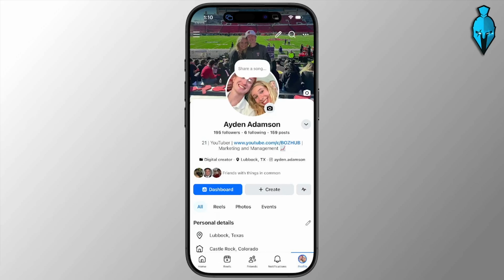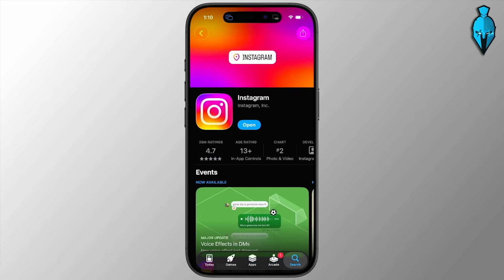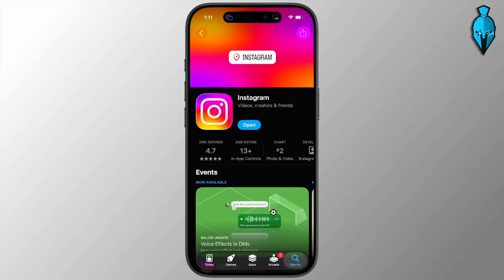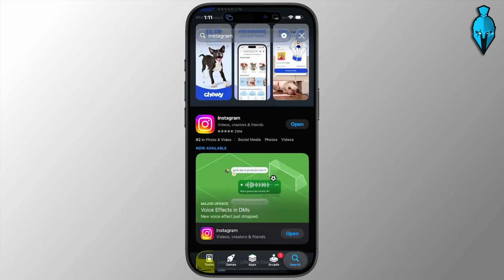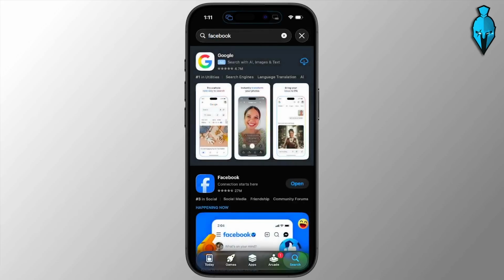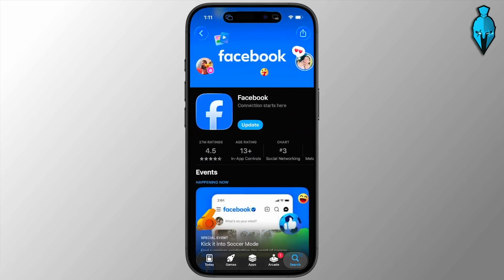How to Update Facebook on iPhone & Android - Full Guide